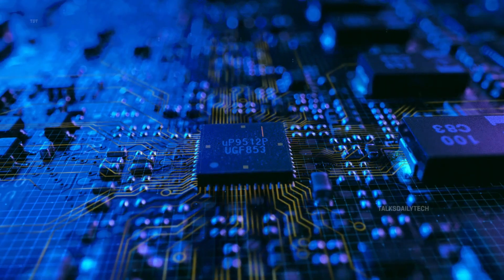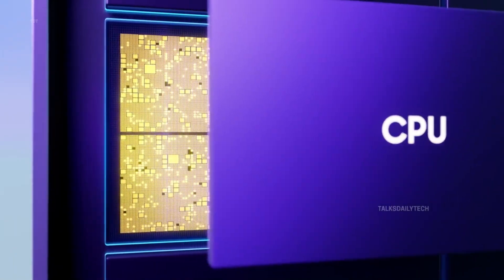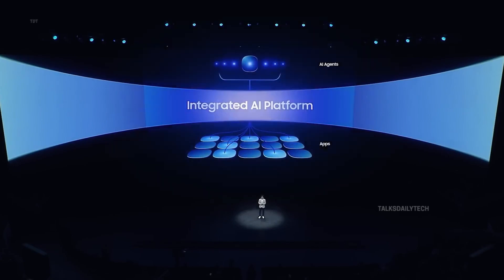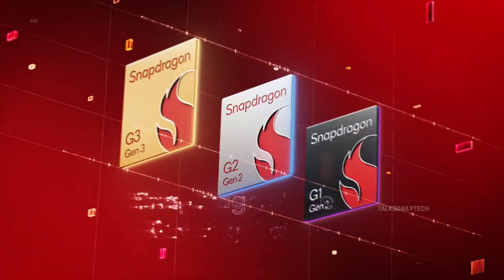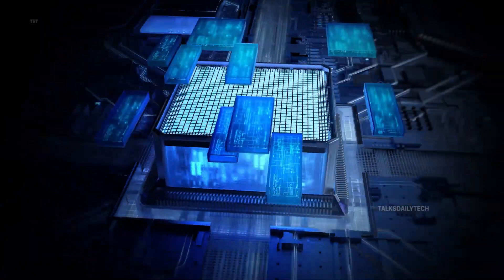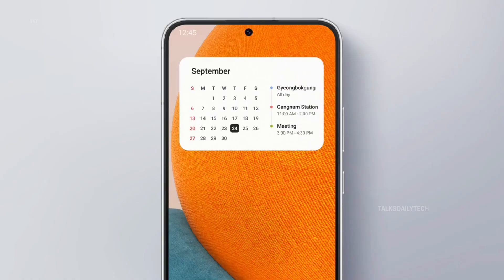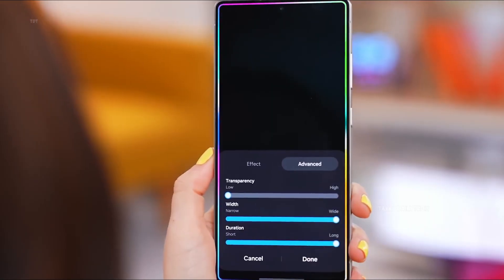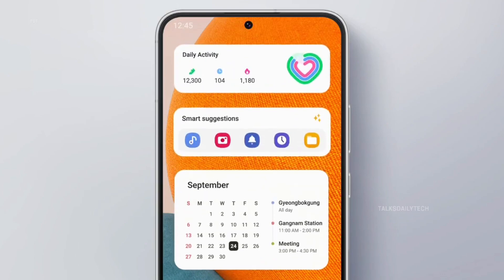Samsung Galaxy S26 Ultra - SAMSUNG CONFIRMED It!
Samsung is stepping up its game with a bold new chip and software strategy. The future of Exynos and One UI is changing fast—here’s what’s happening behind the scenes.